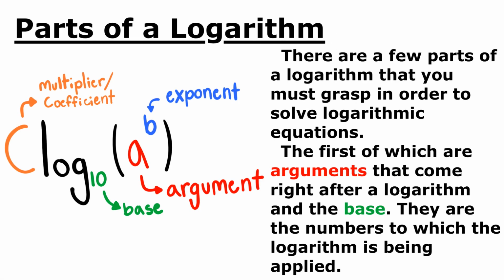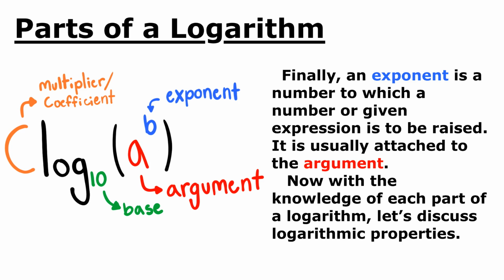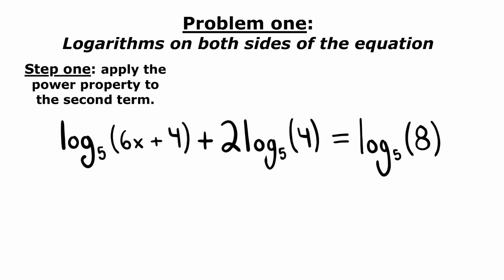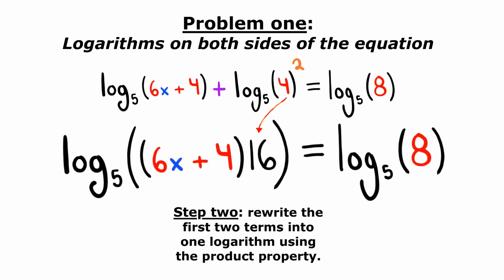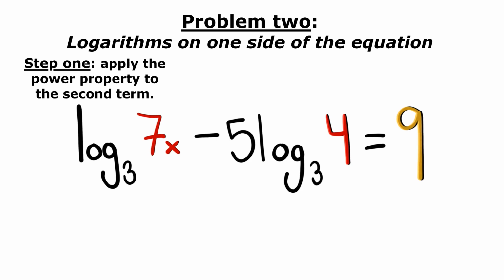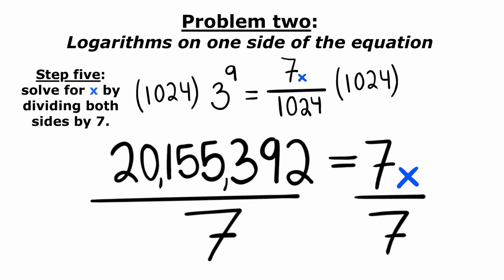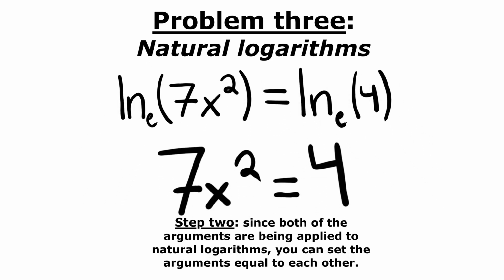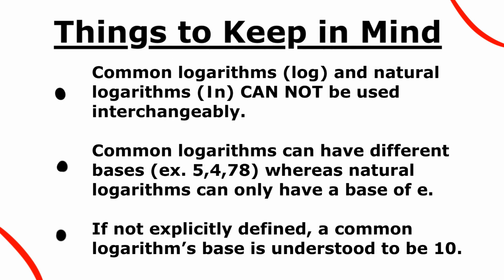How to Solve Logarithmic Equations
Solving logarithmic equations can be tricky, but when you know the right processes and properties they are a breeze!

In this video, we will be taking a look at equations with logarithms and natural logarithms. I work through problems with logarithms on both sides of the equation as well as equations with logarithms on one side of the equation. I also go over the product, quotient, and power properties of logarithms. In addition, I explain and label the different parts of a logarithm and logarithmic equation.